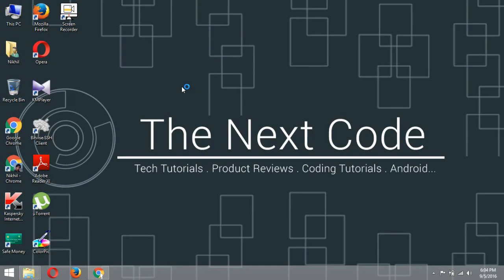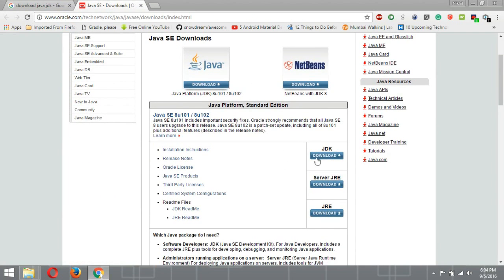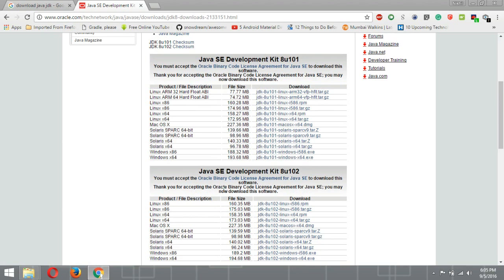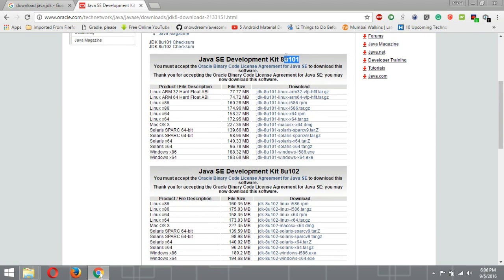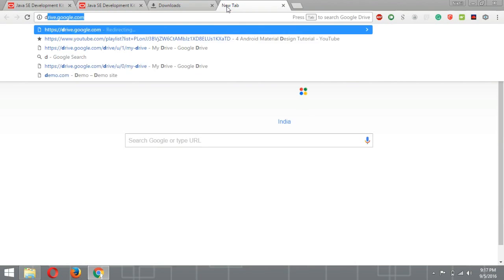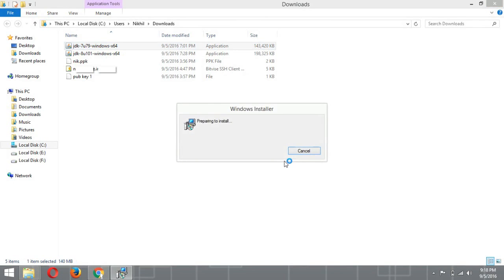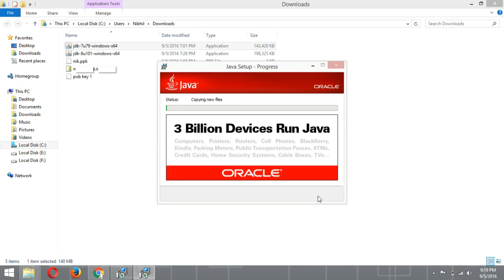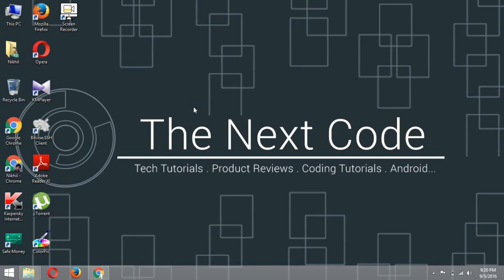How to install Java on windows 7 /8 /10 ( x64 & x86 ) | Properly and Neat | 2017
Heys guys, In this video you will learn How to install Java in windows os's